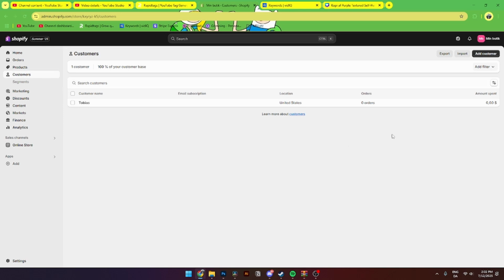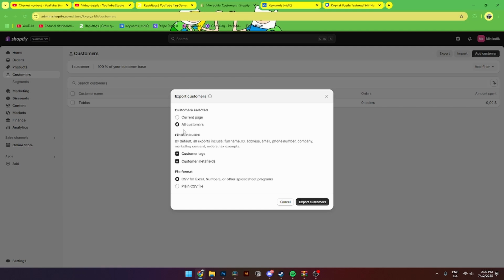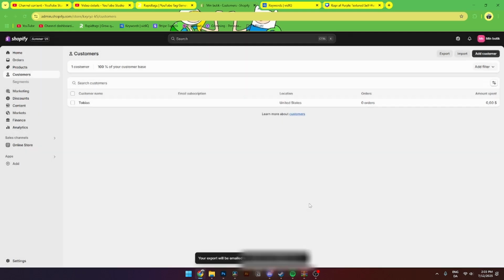How To Export Customers in Shopify (Step By Step)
In this Shopify tutorial I will show you step by step how to export customers data as CSV files on your Shopify store. This video was made so even beginners can learn how to export customers in Shopify.

Shopify is a commerce platform that provides tools for businesses to sell online and in person. It allows users to create online stores, manage sales, and grow their businesses. Shopify is used by a wide range of businesses, from individual entrepreneurs to global brands.